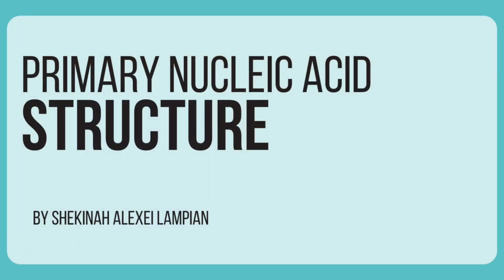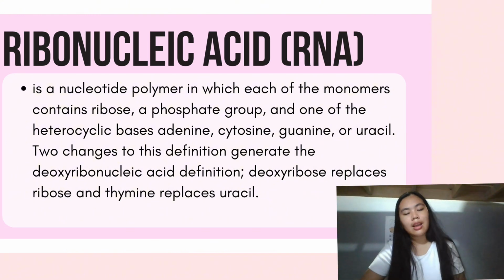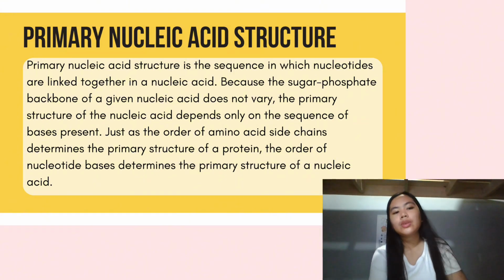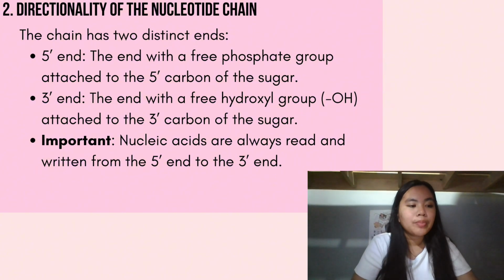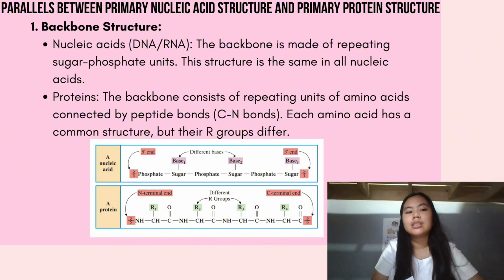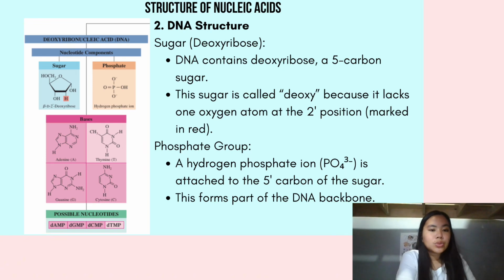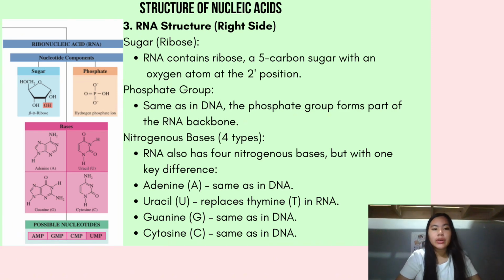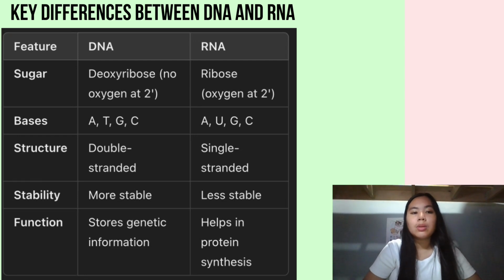Reporter 3: Shekinah Alexei Lampian. Topic: Nucleic Acids: Primary Nucleic Acid Structure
Source: General, Organic and Biological Chemistry 6e By H. Stephen Stoker